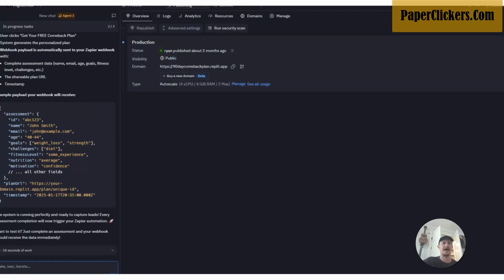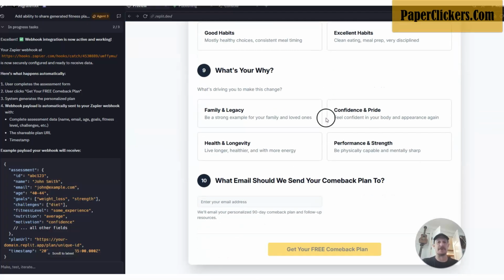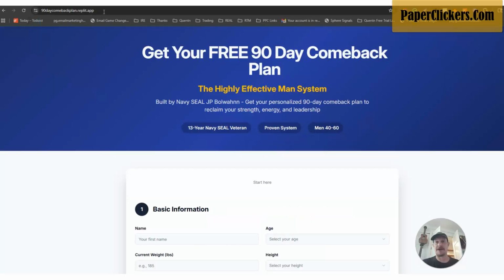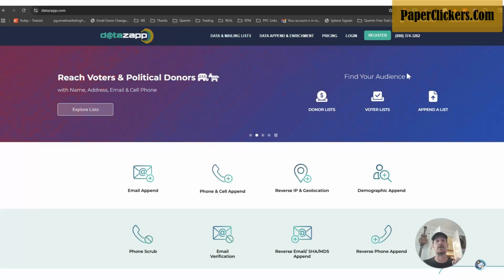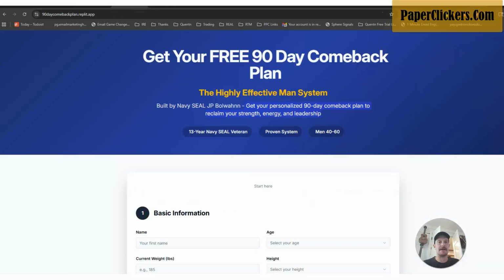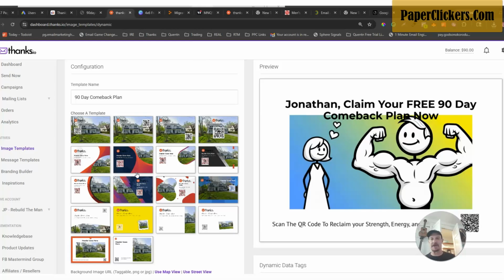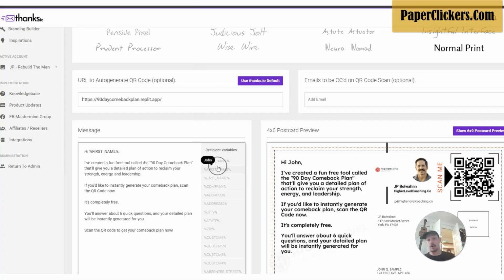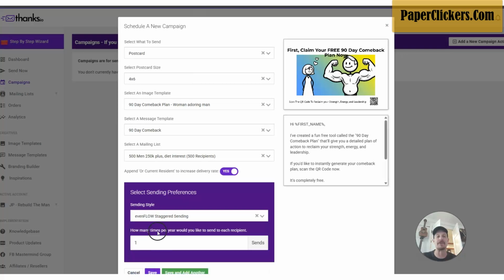Direct Mail Affiliate Markeitng Walkthru (90 Day Comeback Plan)